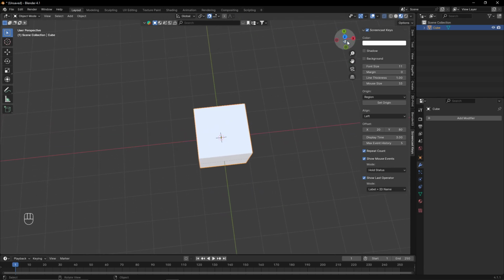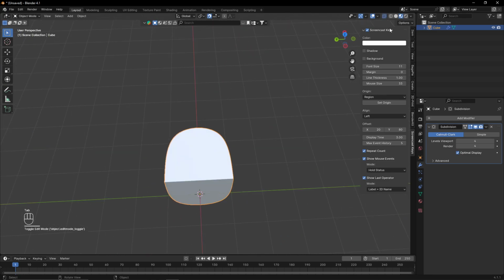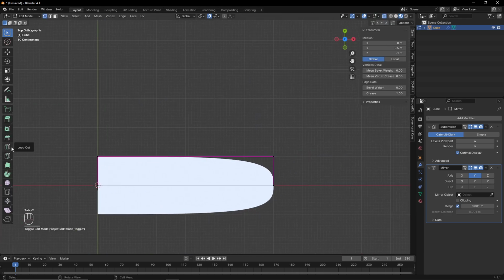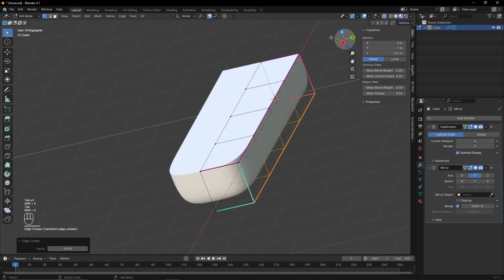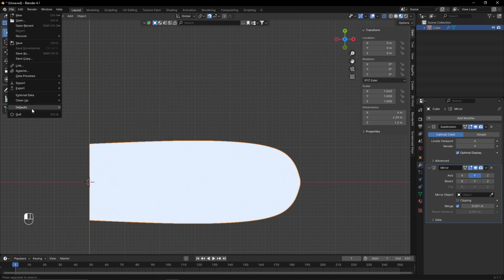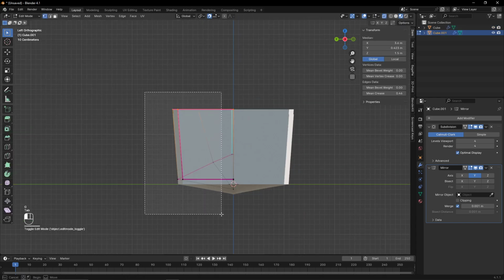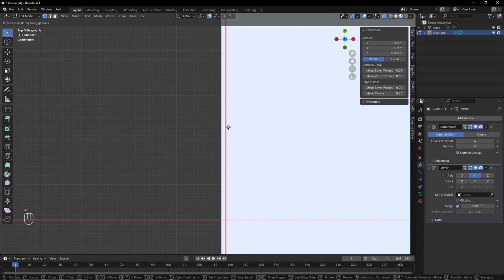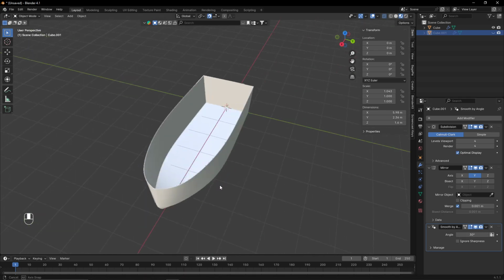Design a boat in blender : tutorial part 1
from popular (like 2 or 3 people XD) demand here I decided to finaly upload a first draft at a tutorial on how to design boats in blender.

my work is to design boats and I have successfully done so using this method, it's not orthodox but it works. Proof is today boats that float and work have came out of our shipyard :) .

blender works very well to get a design with limited simulation (I suggest adding the measure tool and the "3D print toolbox" addons to measure length, surfaces and volume. very usefull for ship design !)

for the drafing and detail plans I export to Rhino (which costs 1000 €, free for 3 month trial) then using rhino I can export in IGES to Maat Hydro for stability. the demo version is frre and works ok for non professional work. but there's a free alternative to both of those which is freeship, it will get the job done but it's not perfect. at least you'll get transversal stability and developped surfaces. (for a plywood DIY project it works )